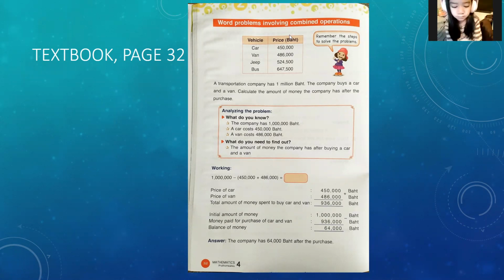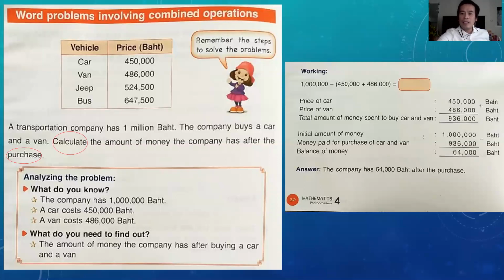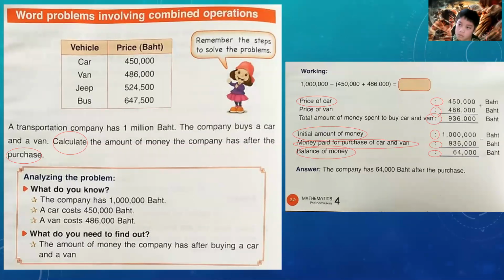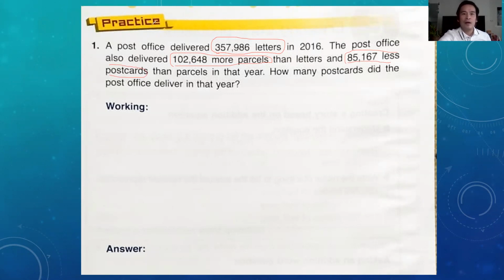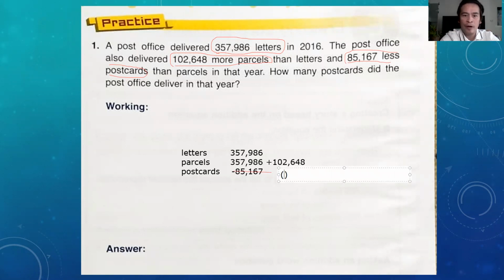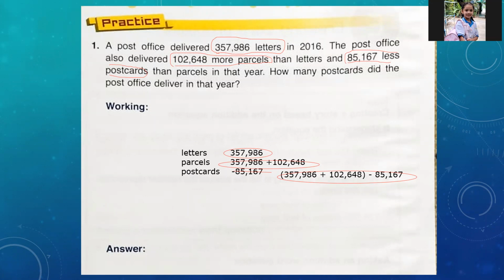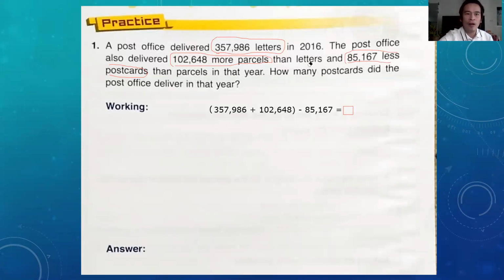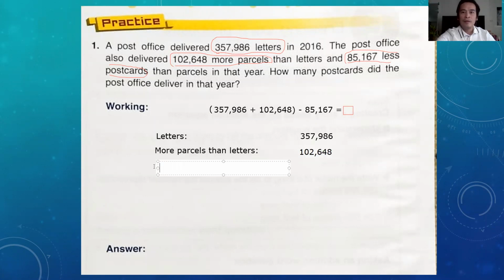zoom 0G4 7 Combined operations word problems July 6 2021